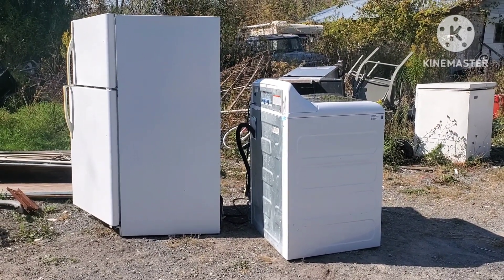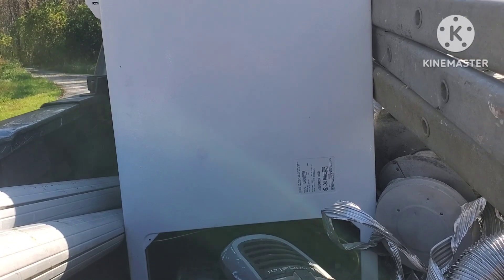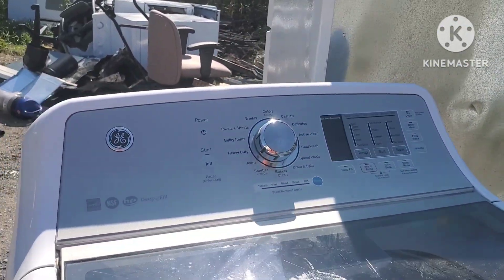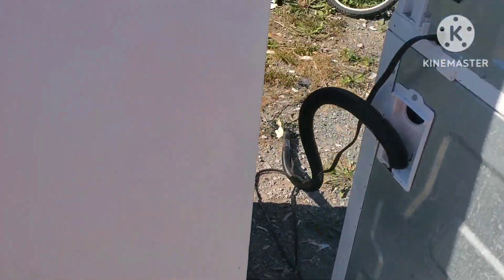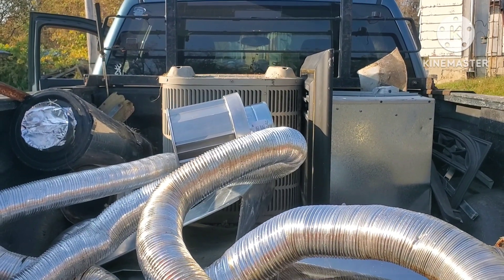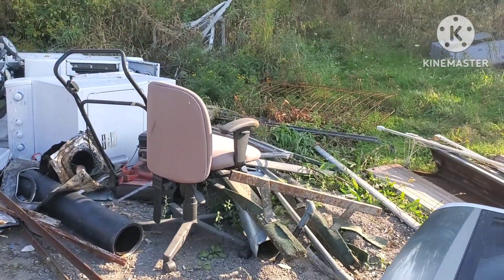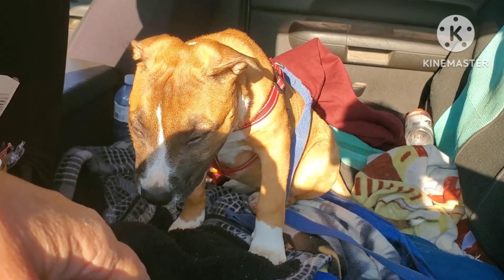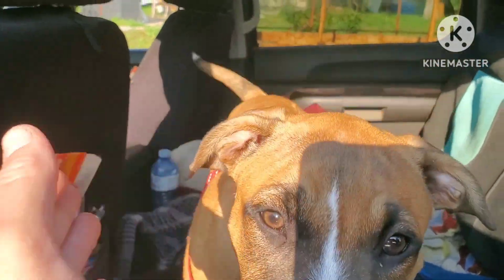scrap goddess keep me busy with pickups